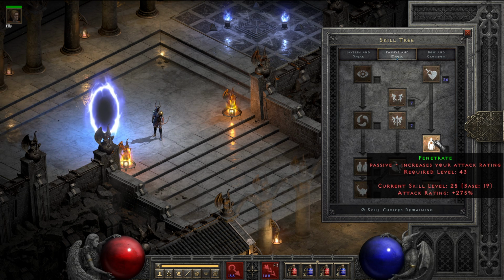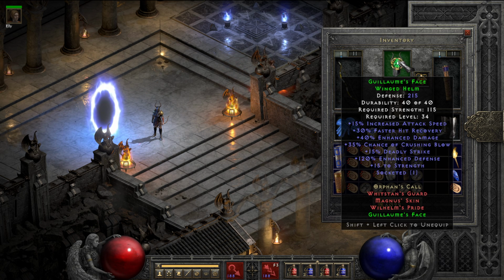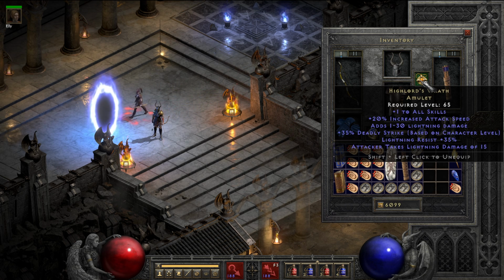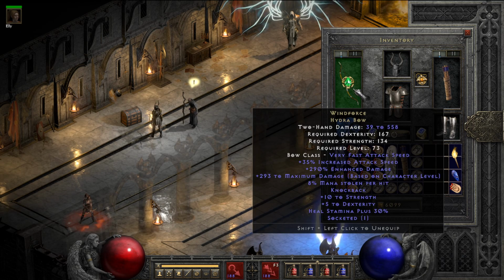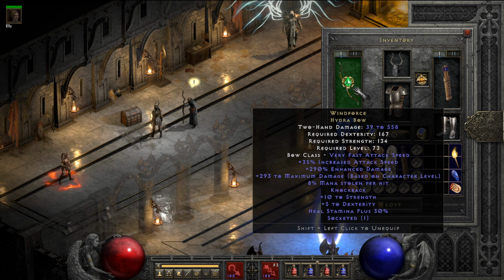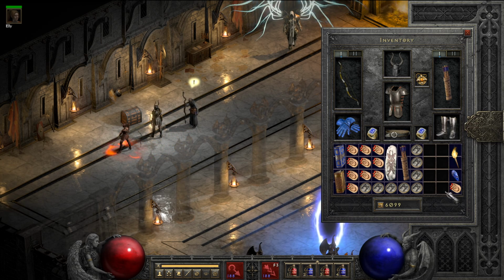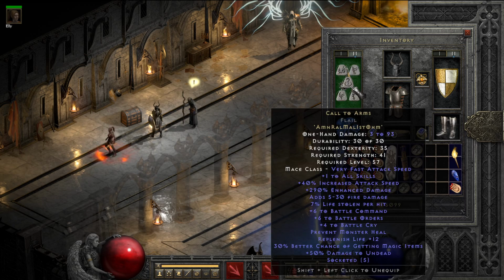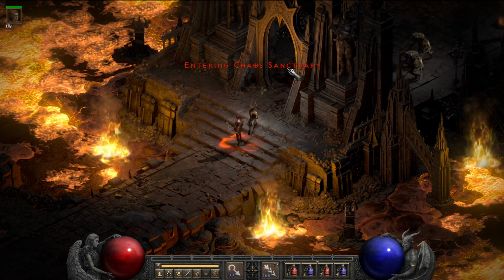Physical Bow Amazon Multishot and Strafe Build - Diablo 2 Resurrected